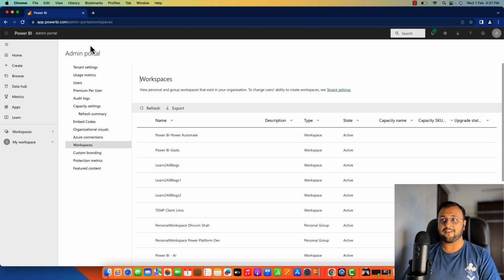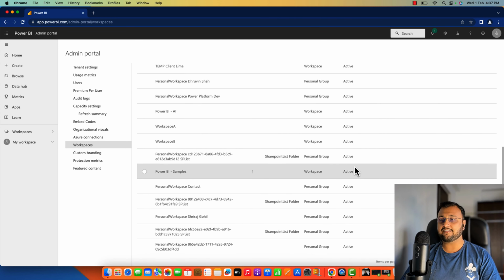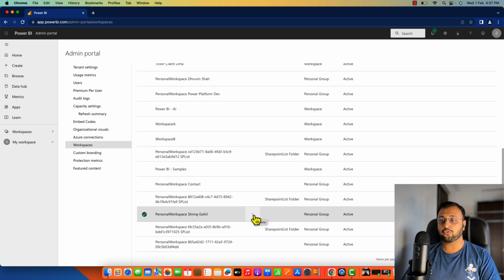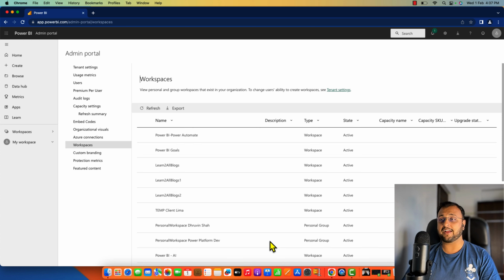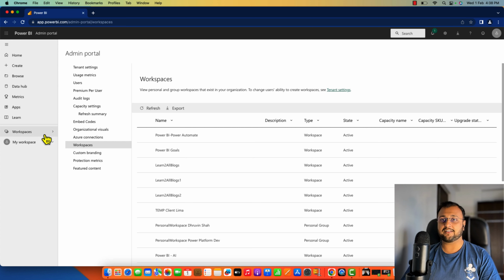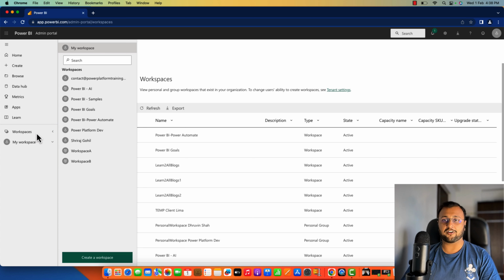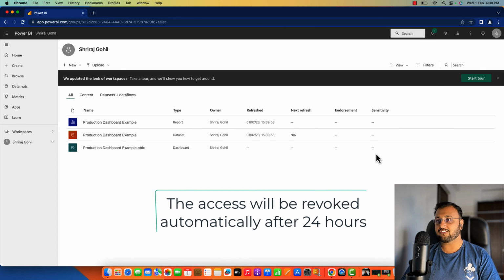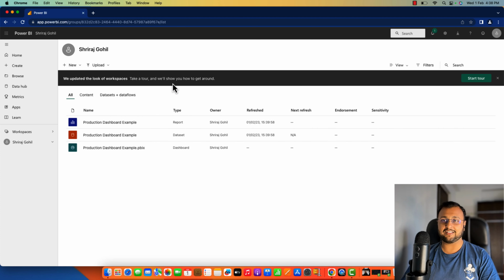Power BI Admins Gain My Workspace Access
During this video, we will check how Power BI Admins can get User's My Workspace Access. Power BI provides secure storage for user data in their "My Workspaces". By default, these workspaces are private and can only be shared with others if the owner has a Pro or Premium Per User license. However, in some cases, Power BI administrators may need access to these workspaces for tasks such as fixing dataset refresh failures, controlling access to sensitive data, retrieving content when an employee leaves the organization, and ensuring compliance with company policies.

To address these needs, Power BI has introduced a feature that allows administrators to access users' My workspaces when necessary, through the Workspaces tab in the Admin Portal. Only Power BI service administrators have the authority to perform this action, and access is automatically revoked after 24 hours to ensure user privacy.

Key Takeaways:
1. Get My Workspace access as Admin in Power BI
2. Get User's Personal Workspace as an Admin